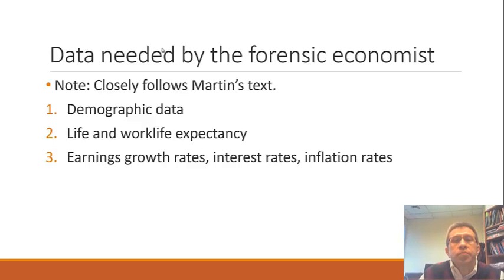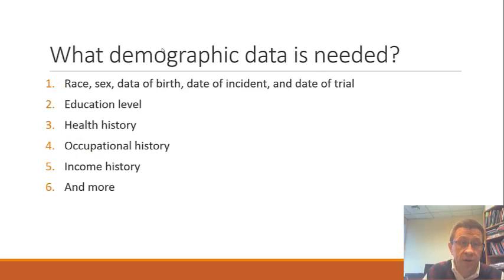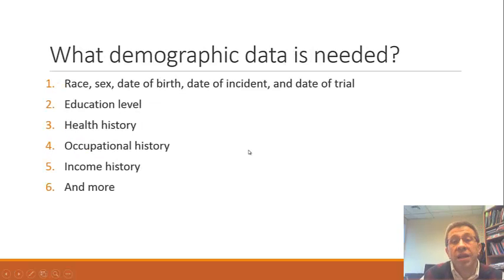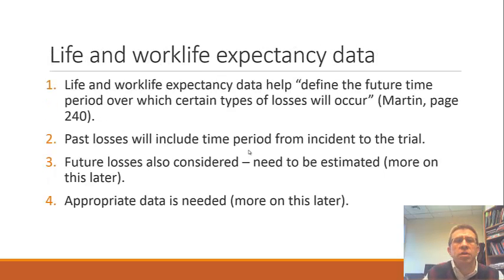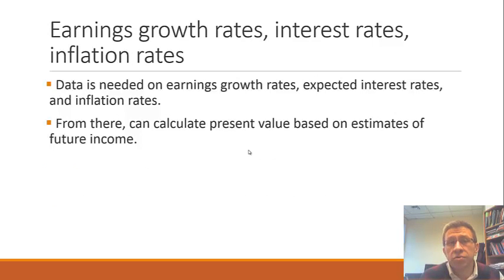Forensic Economics- Data Needed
Dr. Rousu teaches Forensic Economics. In this lesson, he covers data that may be needed by economics, such as demographic data, life, and work-life expectancy, earnings growth rates, interest rates, and inflation rates.